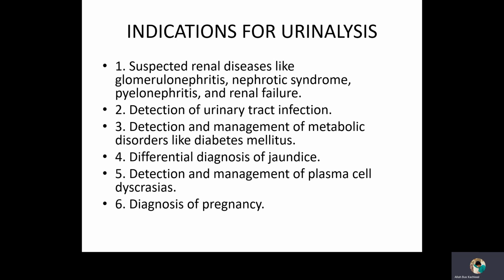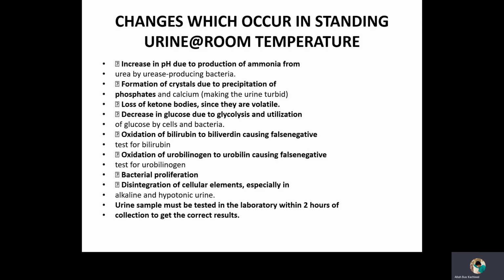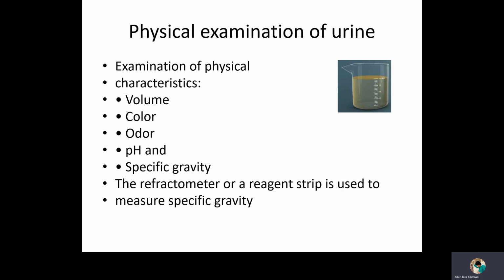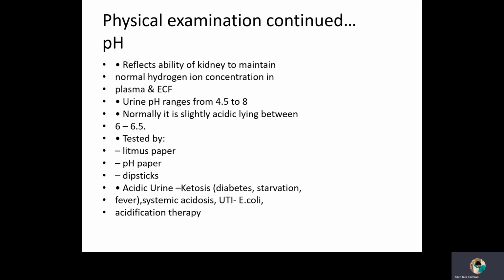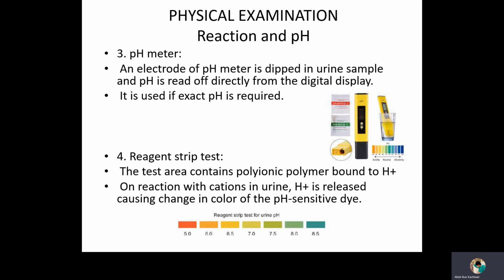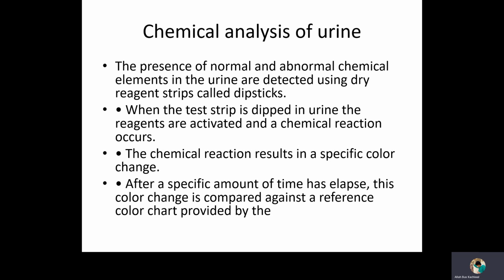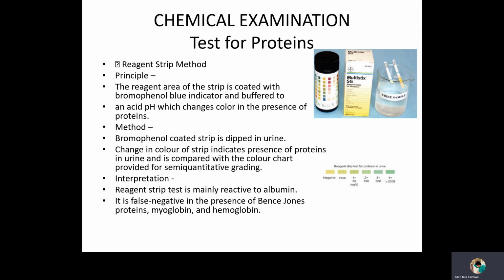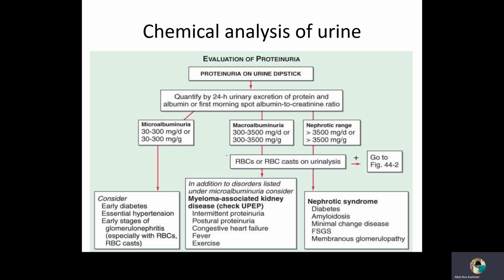URINE ANALYSIS PRACTICAL